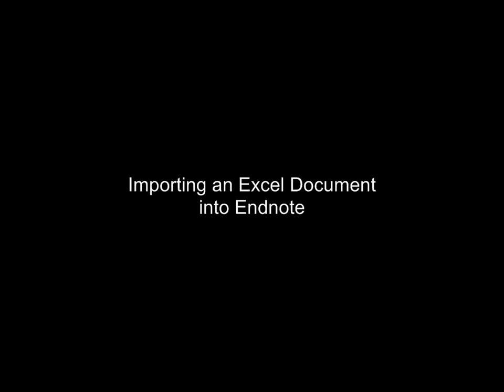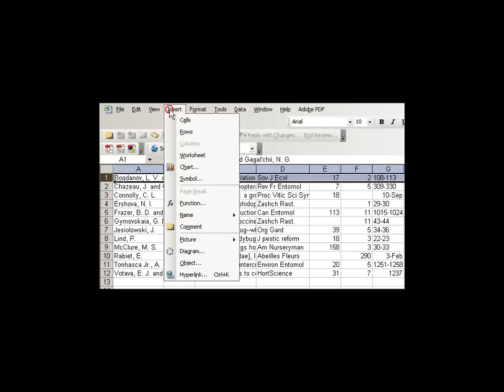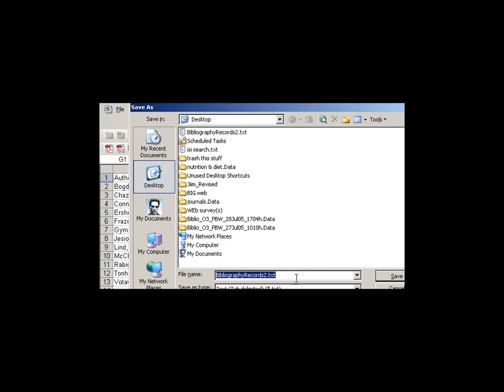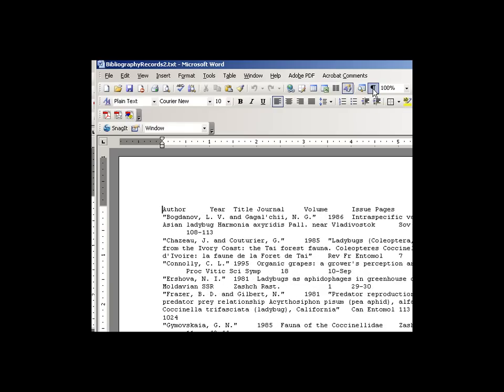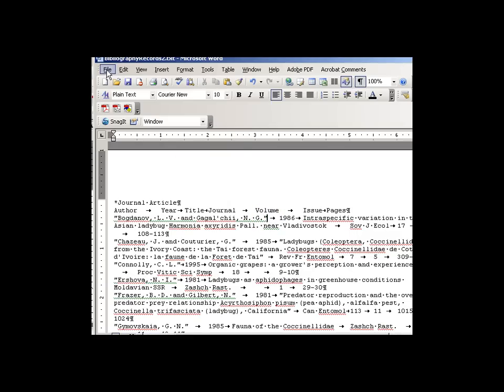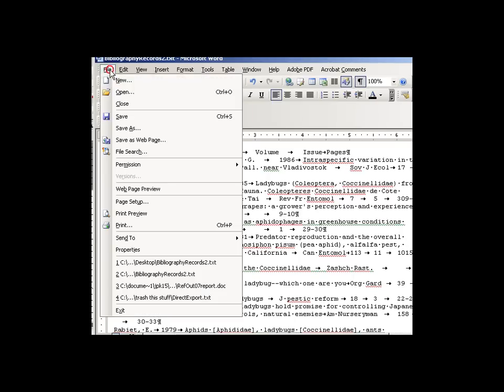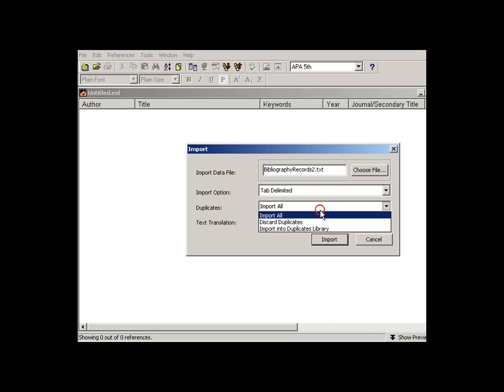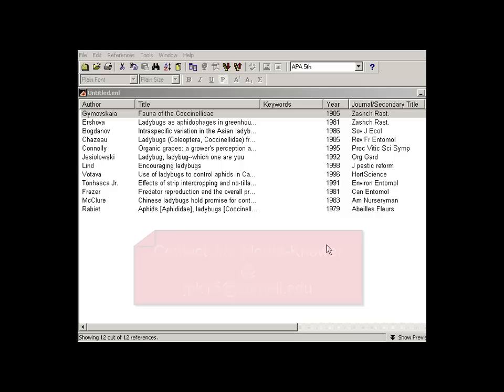importing excel into Endnote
This video is a production of Cornell University's Albert R. Mann library.  If you have any difficulties with this import, feel free to send an email to with the text file you create.  I'll take a look at it and get back to you.  Just be sure to put it in the body of the email, not as an attachment.